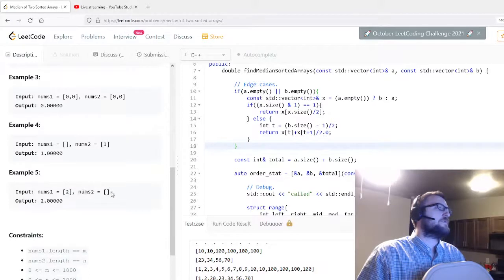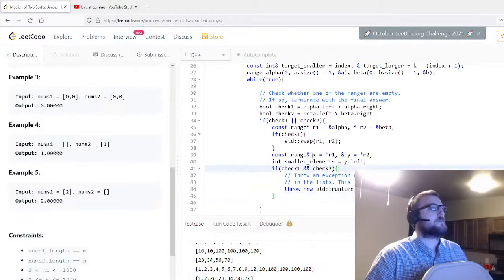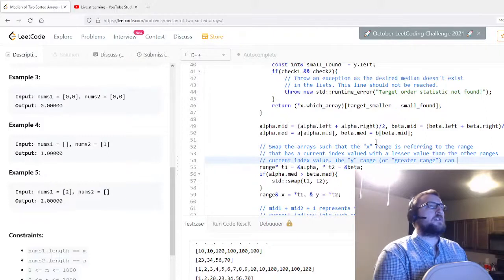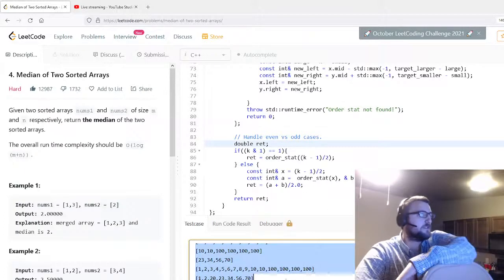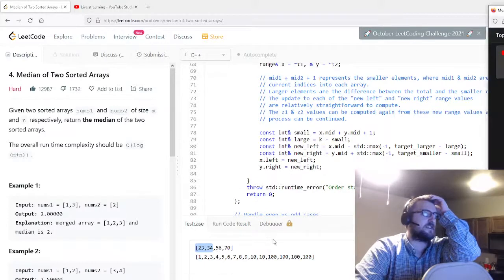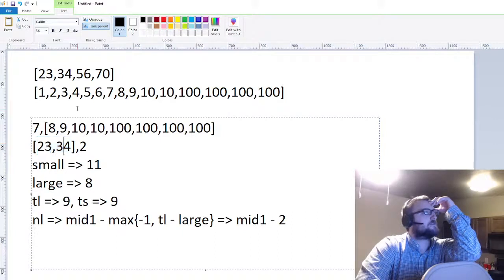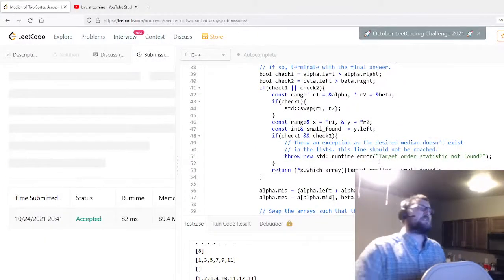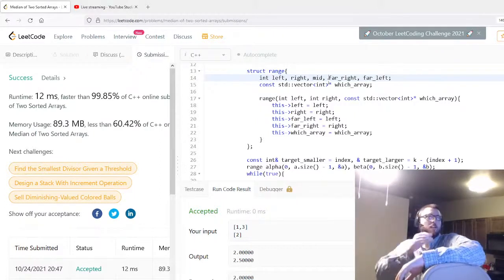Median of Two Sorted Arrays, Hard, Solved!, C++, LeetCode, Part 2